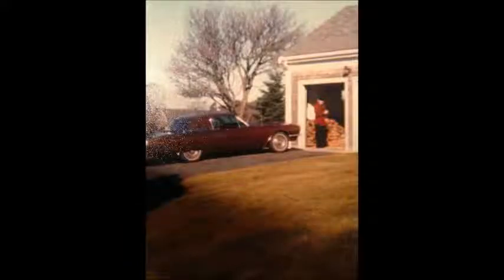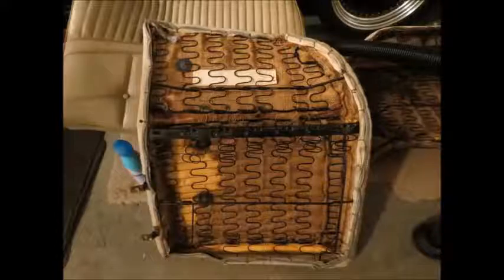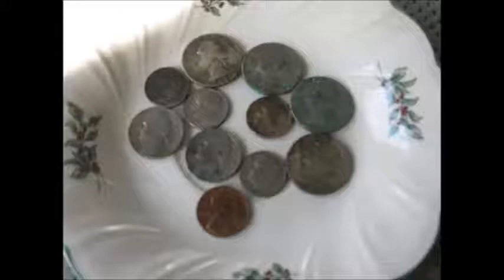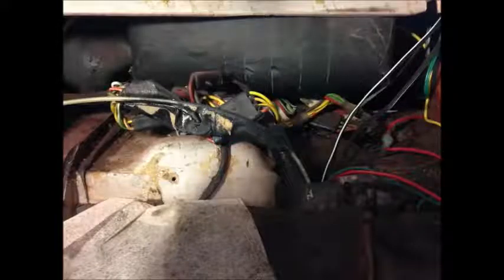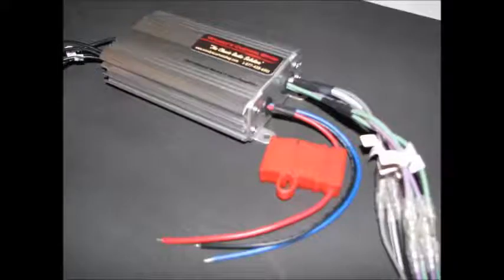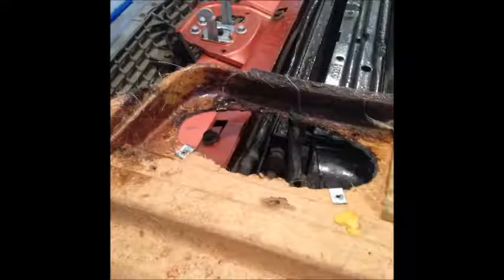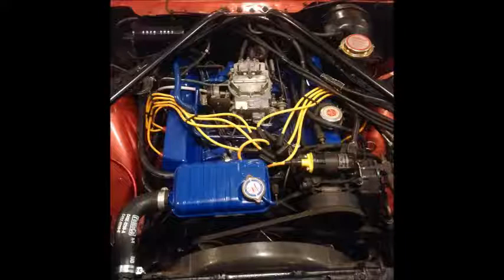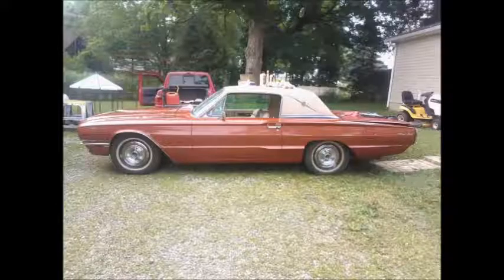1966 Ford Thunderbird Town Landau Restoration Blog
I detail the restoration process from my former 1966 Thunderbird Town Landau coupe. I turned it into an Emberglo/Parchment Special Landau, which was technically not available for 1966, but it could be optioned and built this way.